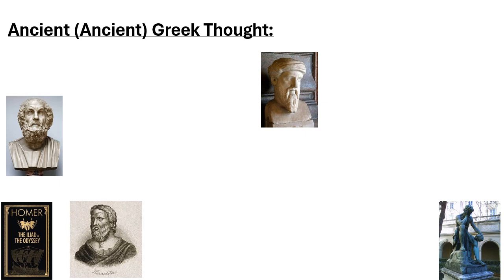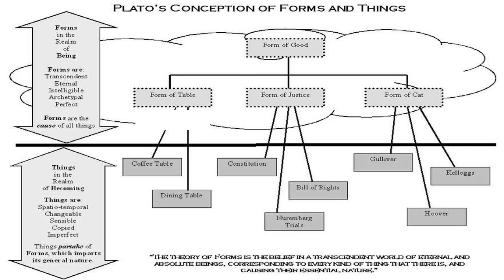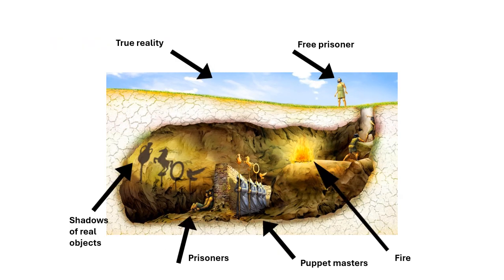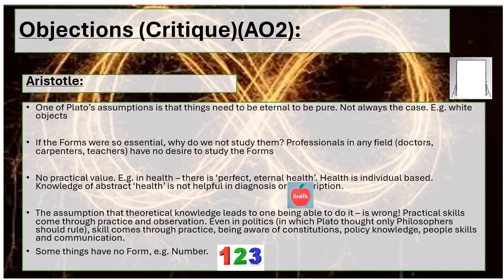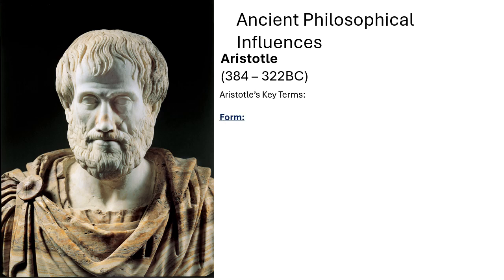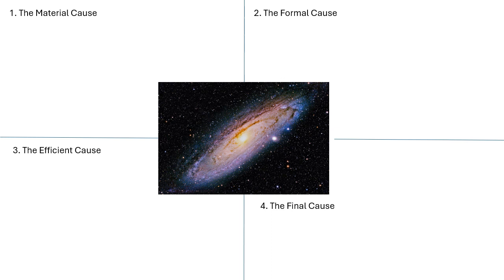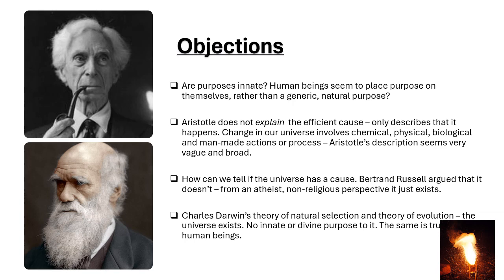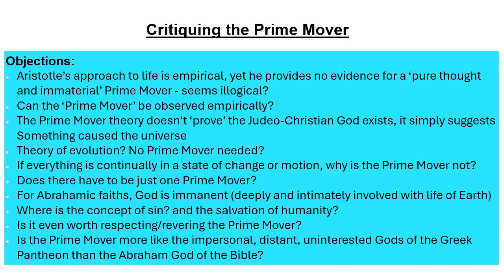Ancient Greek Influences Overview PPT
OCR A Level Philosophy
Unit 1
Ancient Greek Influences
Plato, Aristotle & other Greek Thinkers
AO1 & AO2